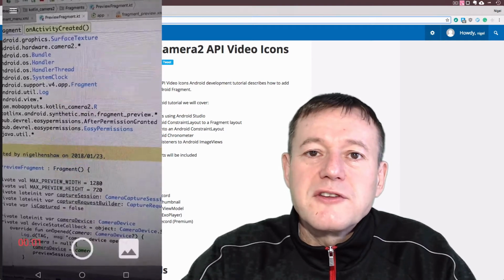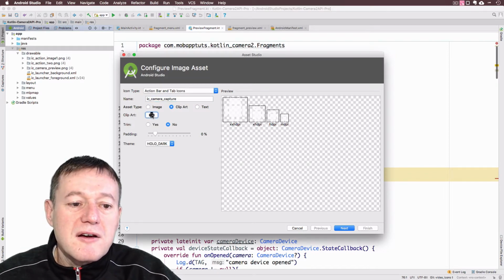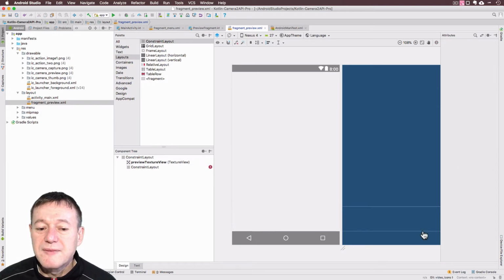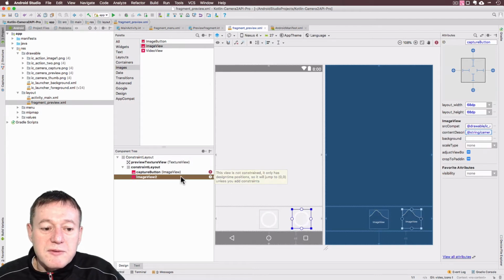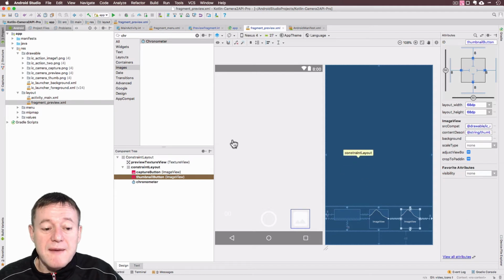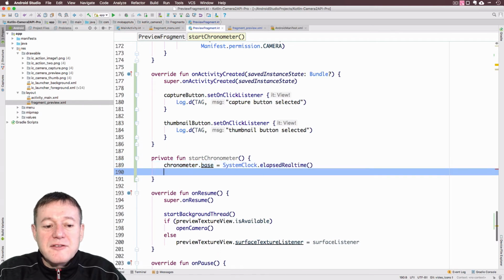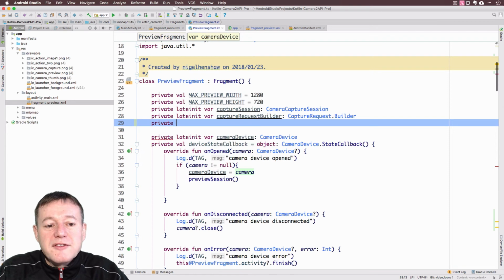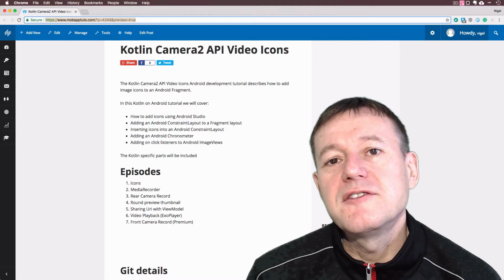Kotlin camera2 API video setting up UI Icons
This Kotlin on Android tutorial series describes how to set up the UI in preparation for video capture.

In this Kotlin on Android tutorial we will cover:
    * How to add icons using Android Studio
    * Adding an Android ConstraintLayout to a Fragment layout
    * Inserting icons into an Android ConstraintLayout
    * Adding an Android Chronometer
    * Adding on click listeners to Android ImageViews

Site posts & YouTube release dates:
1 - Icons - 23 March 2018
2 - MediaRecorder - 30 March 2018
3 - Video Capture - 06 April 2018
4 - Round Thumbnail - 13 April 2018
5 - ViewModel - 20 April 2018
6 - ExoPlayer - 27 April 2018
7 - Picture in Picture - 04 May 2018

For a one-off fee of $10.00 you can access the all the episodes straight away